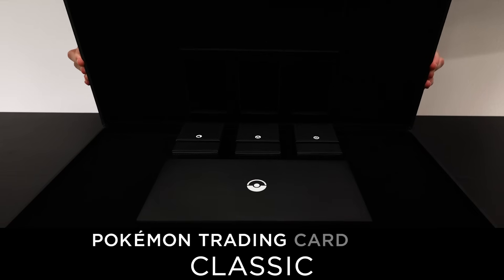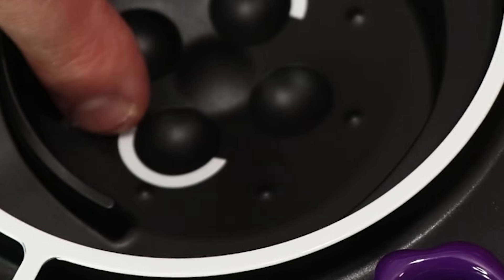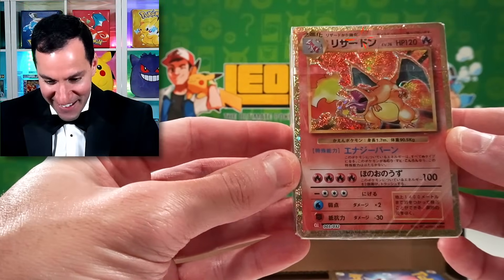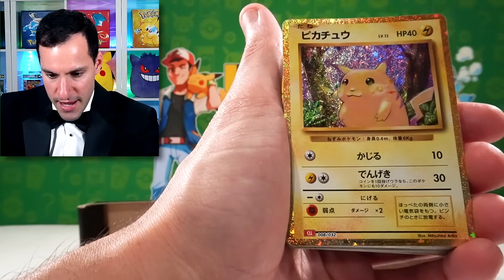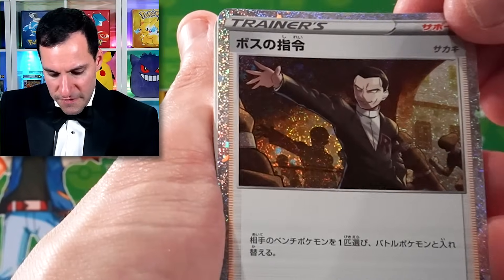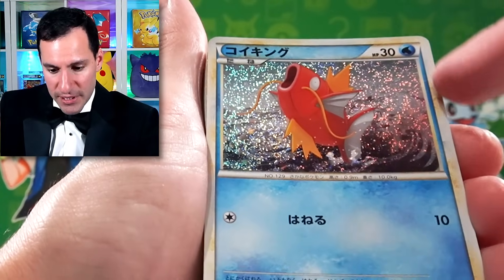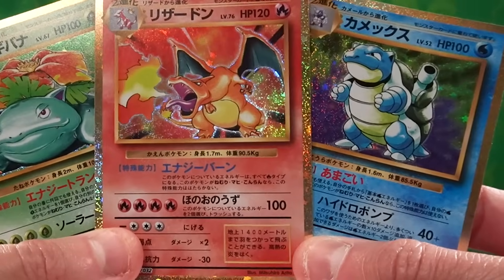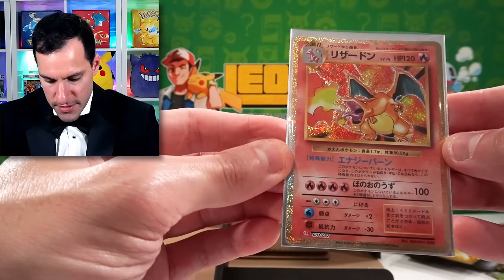THE $400 POKEMON CARD CLASSIC BOX! Opening it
The Pokemon Card Classic box is here! This is the most expensive box Pokémon has ever made. Opening a Pokemon TCG Card Classic Box!

► Contact Leonhart!